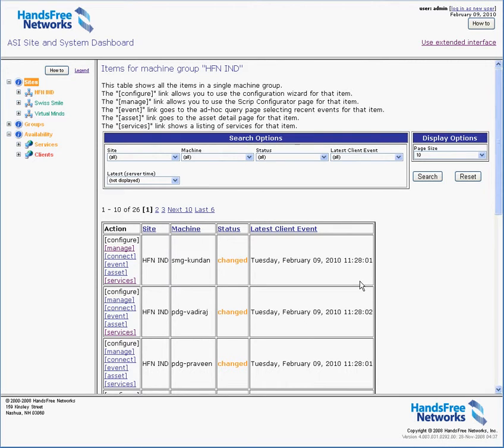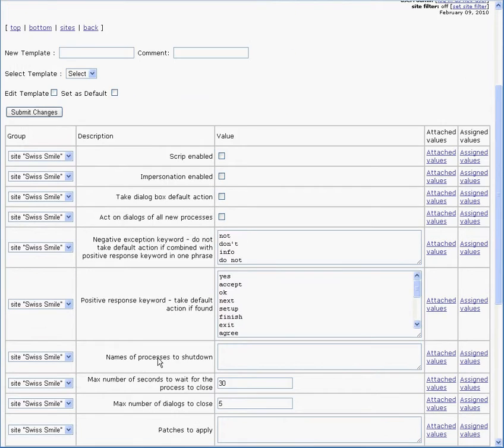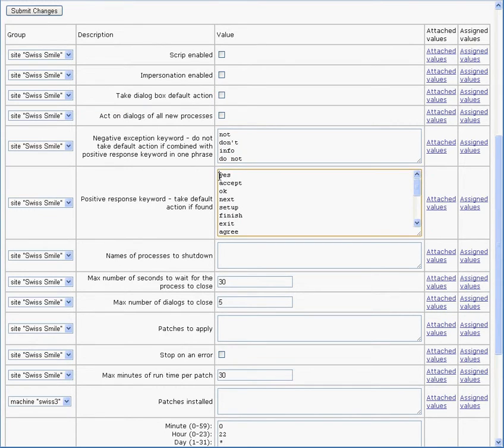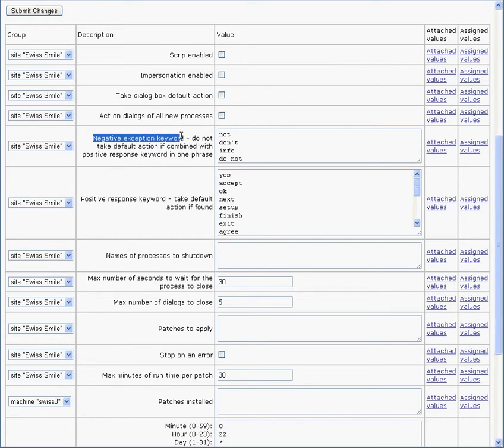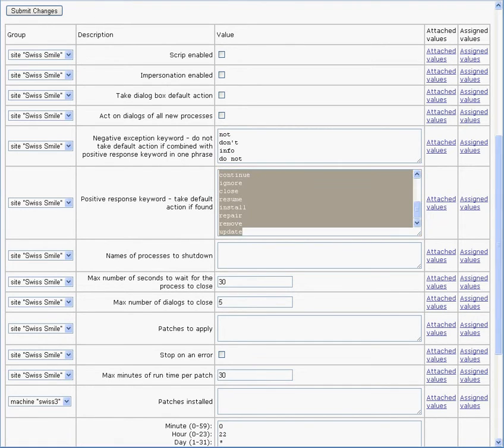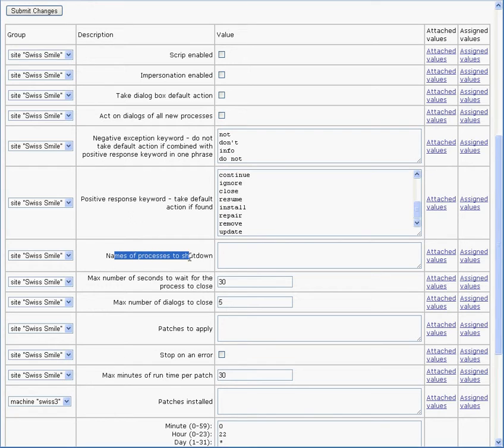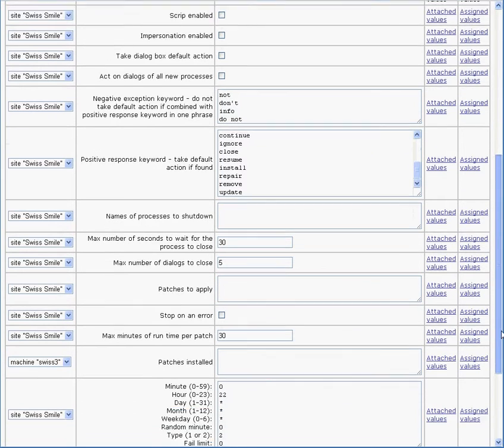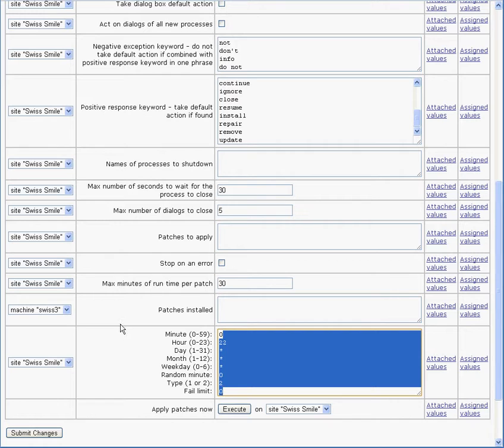Software Patch Apps using HandsFree NEtworks tool